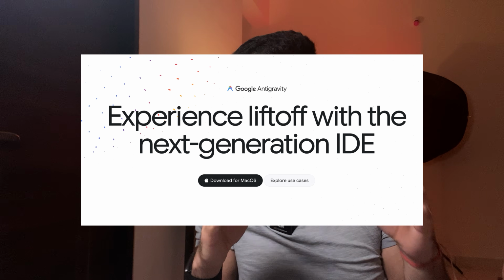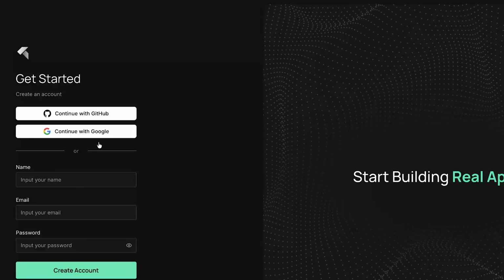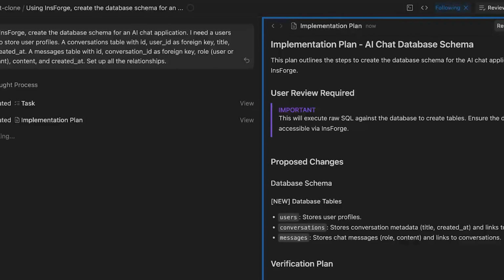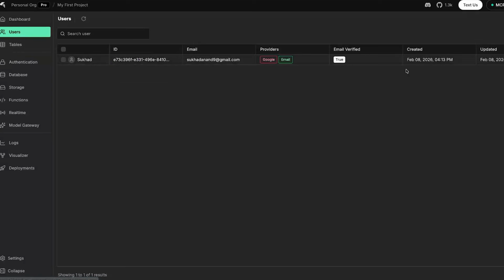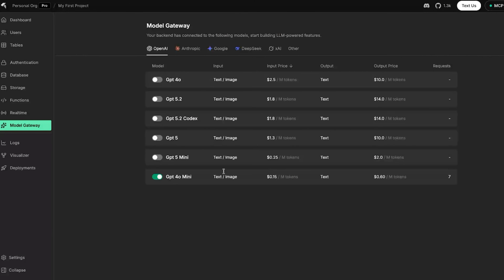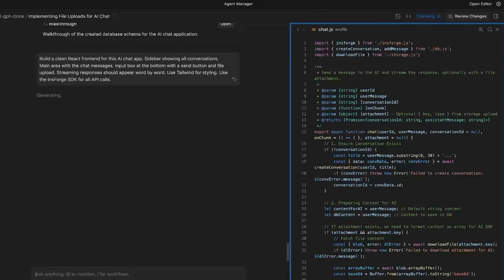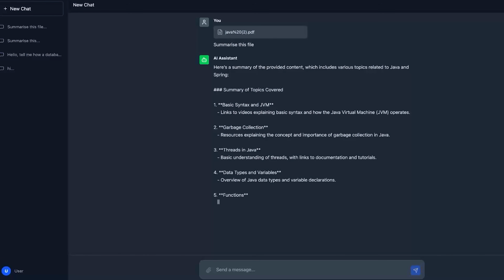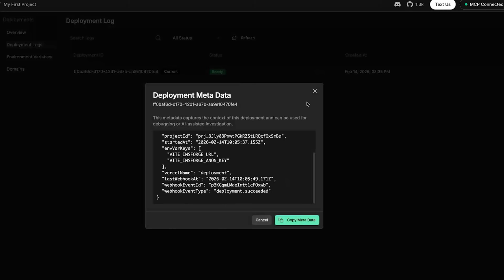Build & Deploy in Minutes: Antigravity + Insforge 🚀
Imagine typing a single prompt and getting a fully deployed, production-ready application back in minutes. No manual database, storage, CI/CD setup, no infrastructure headaches. Today, I’m showing you exactly how to achieve this using the Antigravity + Insforge workflow.

In this video, we dive deep into a new era of software engineering where "System Design" meets "Prompt Engineering." I'll walk you through setting up the environment, writing the perfect prompt, and watching the Antigravity engine work with Insforge MCP to build a ChatGPT clone.

Whether you are a solo founder trying to ship fast or a backend engineer looking to automate your side projects, this stack is something you need to see.

What You'll Learn:

🚀 The Stack: Understanding how Antigravity and Insforge communicate.
🛠️ The Setup: configuring your environment for "prompt-to-deploy."
💻 Live Demo: Watch me build ChatGPT clone in 15 minutes